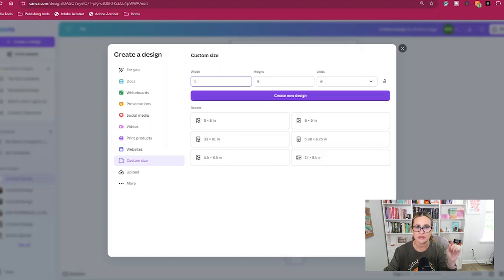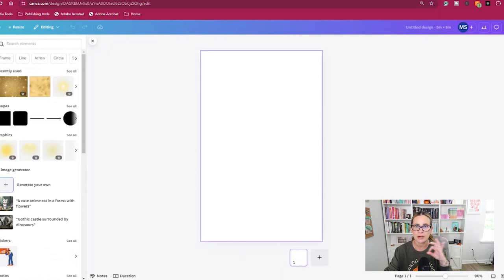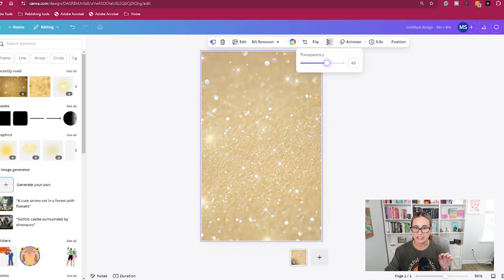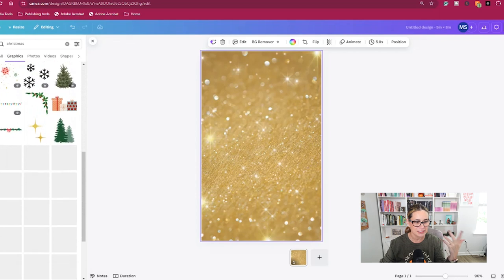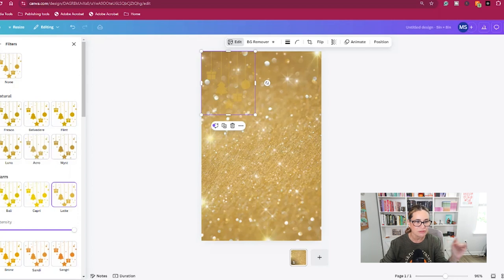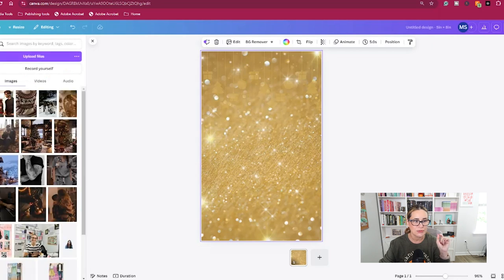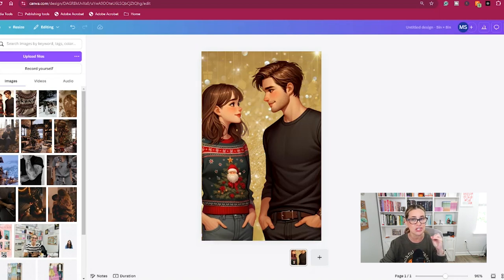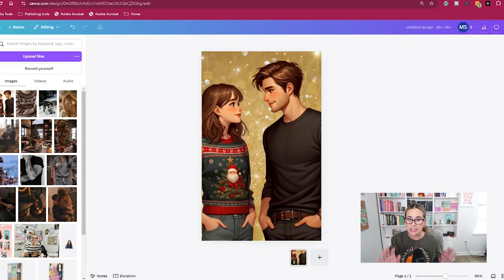How to Create Book OVERLAYS / Where to Print Them & What's the Cost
If you've been wanting to create book overlays but didn't know where to start, then watch today's video.

Pre-Order One Christmas With You here: (note this pre-order does not come with the overlays)

BOOKS FOR WRITERS:
Save the Cat! Writes a Novel: The Last Book on Novel Writing You'll Ever Need
Creating Character ARCS
7 Figure Fiction: How to Use Universal Fantasy to Sell Your Books to Anyone
Understanding Show, Don't Tell: (And Really Getting It) (Skill Builders Series Book 1)
Master Lists for Writers: Thesauruses, Plots, Character Traits, Names, and More
Writer's Market 100th Edition: The Most Trusted Guide to Getting Published

1️⃣ Affirmation cards: this will help you step up your mind game. Your thoughts will now be in your control!
My Book Companion Journal:

Canon Camera